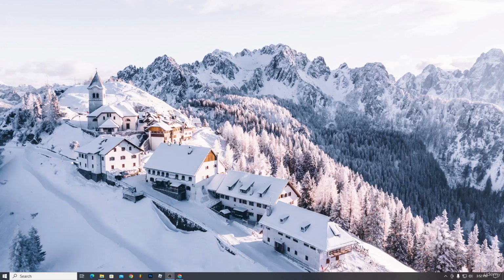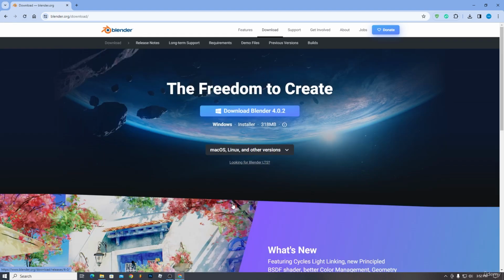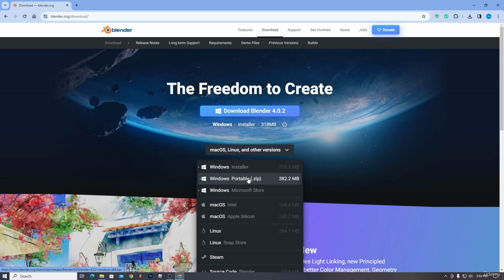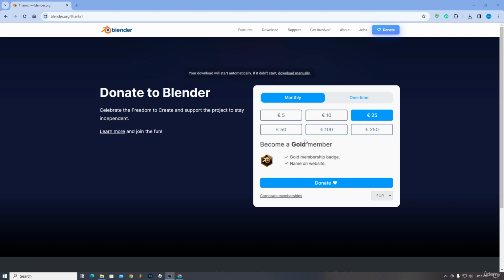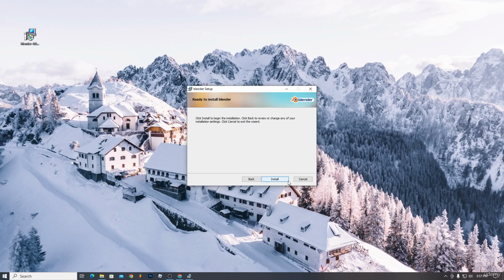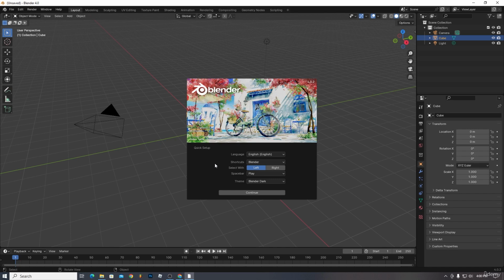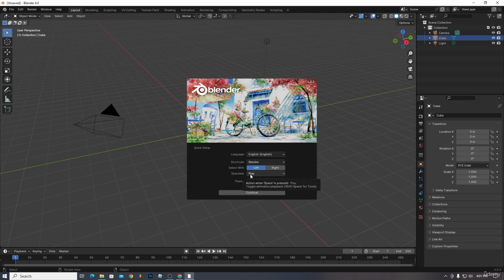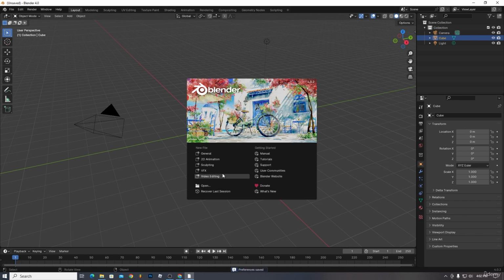How to Download & Install Blender (Beginner Guide 2026)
Learn how to download and install Blender step by step. This beginner-friendly guide works for Windows, Mac, and Linux and helps you avoid common setup mistakes.

In this video:
Download Blender safely (official source)
Install on Windows / Mac / Linux
First launch & basic setup
Fix common installation issues
Best beginner settings

Start your 3D journey the right way and continue the full course above.